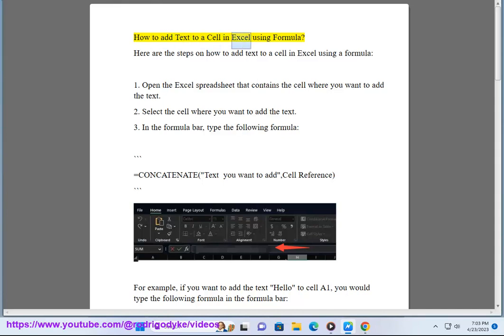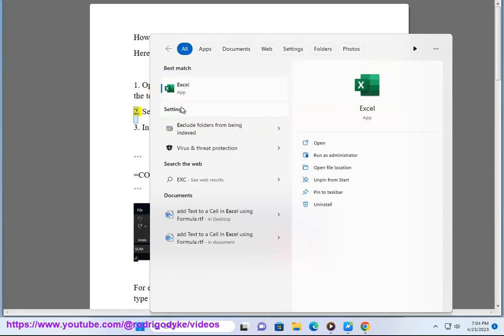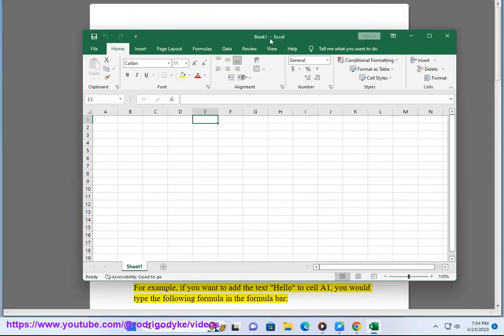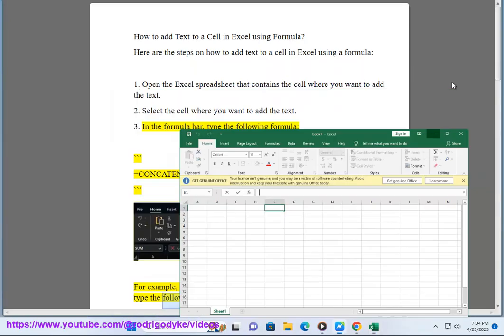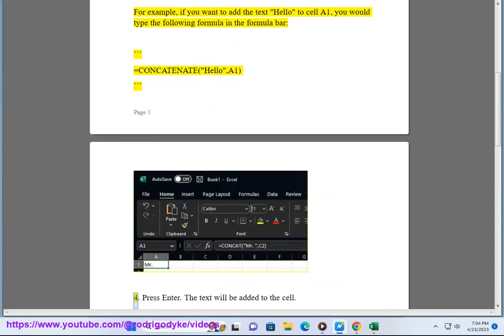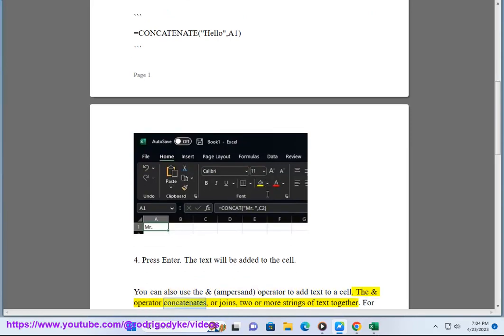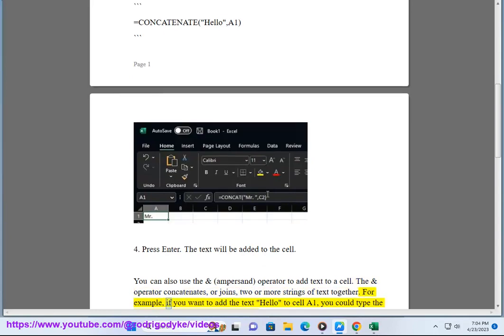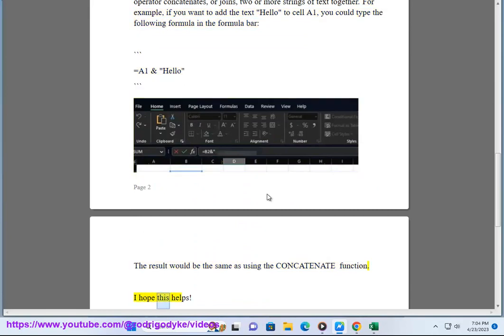How to add Text to a Cell in Excel using Formula?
Here's how to How to add Text to a Cell in Excel using Formula.
i. Here are some tips for using formulas in Excel:

* **Use the right formula for the job.** There are many different formulas available in Excel, so it's important to use the right one for the task at hand. For example, if you need to add two numbers together, you would use the SUM formula. If you need to find the average of a range of cells, you would use the AVERAGE formula.
* **Use cell references in your formulas.** Cell references are a way to tell Excel which cells to use in your formulas. For example, if you want to add the values in cells A1 and B1 together, you would use the following formula:

* **Use named ranges in your formulas.** Named ranges are a way to give names to groups of cells. This can make your formulas easier to read and understand. For example, if you have a range of cells that contains the names of your employees, you could name the range "Employees". Then, you could use the following formula to find the average salary of your employees:

=AVERAGE(Employees)
* **Use the Formula Auditing toolbar.** The Formula Auditing toolbar can be used to track down errors in your formulas. To display the Formula Auditing toolbar, click on the Formulas tab and then click on the Show Formula Auditing toolbar button.
* **Use the Error Checking feature.** The Error Checking feature can be used to find and fix common errors in your formulas. To use Error Checking, click on the Formulas tab and then click on the Error Checking button.
* **Use the Help feature.** The Help feature can be used to get help with using formulas in Excel. To access the Help feature, click on the Microsoft Office button and then click on Help.

I hope these tips help you use formulas in Excel more effectively.

ii. Here are some more tips for using formulas in Excel:

* **Use the Insert Function dialog box.** The Insert Function dialog box can be used to quickly find and insert formulas into your spreadsheets. To open the Insert Function dialog box, click on the Formulas tab and then click on the Insert Function button.
* **Use the AutoSum button.** The AutoSum button can be used to quickly add up the values in a range of cells. To use the AutoSum button, click on the AutoSum button in the ribbon.
* **Use the Flash Fill feature.** The Flash Fill feature can be used to quickly fill in a series of cells with data. For example, if you have a list of names in column A, you could use the Flash Fill feature to fill in column B with the corresponding email addresses.
* **Use the Data Validation feature.** The Data Validation feature can be used to restrict the input that users can enter into cells. For example, you could use the Data Validation feature to make sure that users only enter numbers into a particular cell.
* **Use the conditional formatting feature.** The conditional formatting feature can be used to format cells based on their values. For example, you could use the conditional formatting feature to highlight cells that contain errors.